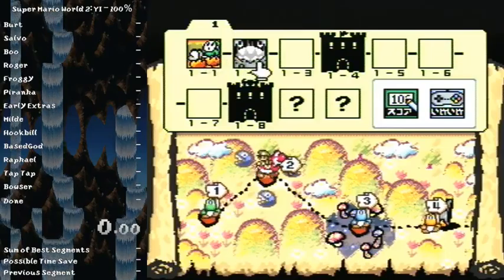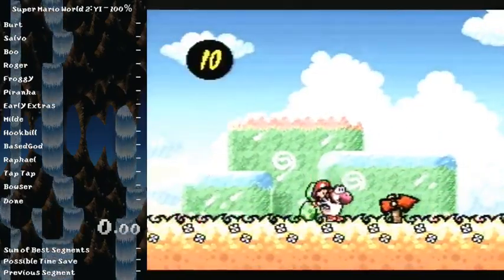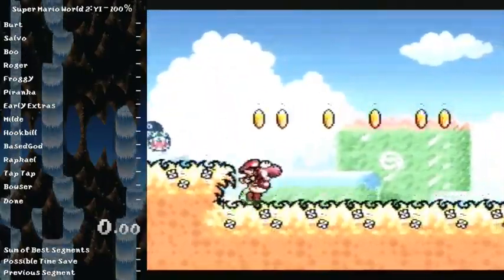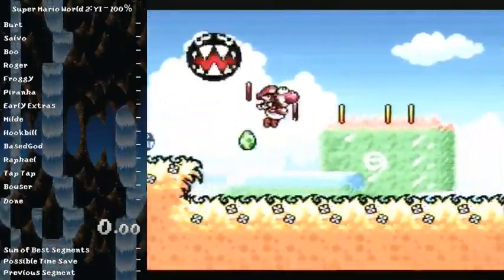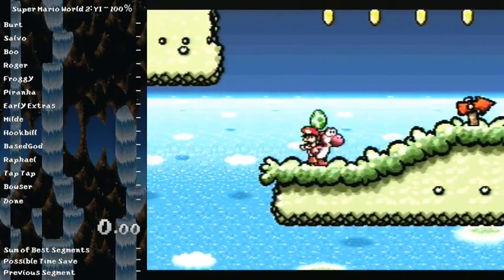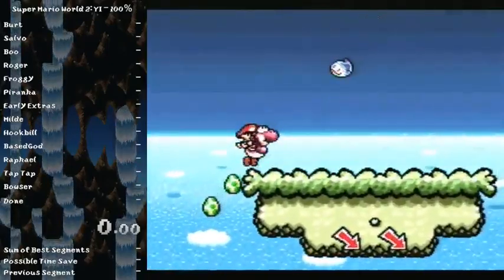Yoshi's Island 100% 1-2 Tutorial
Hello and welcome to MWST! On this channel, we will be covering speedrunning tutorials for different games, starting with Yoshi's Island 100%. This video covers the second level in the game, 1-2.

Our new game capture method also produces gameplay at 60 FPS and has no stuttering.